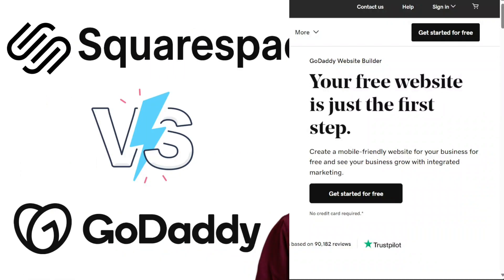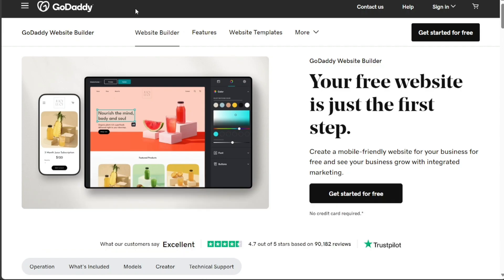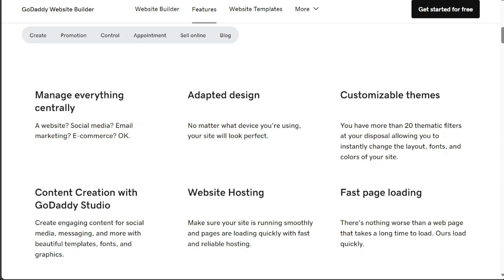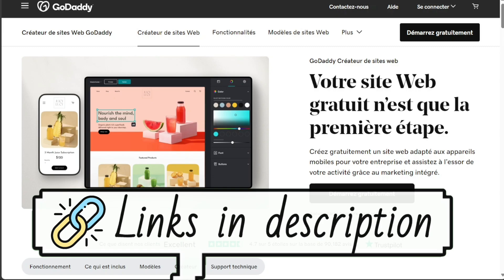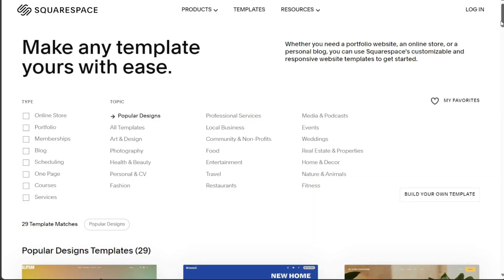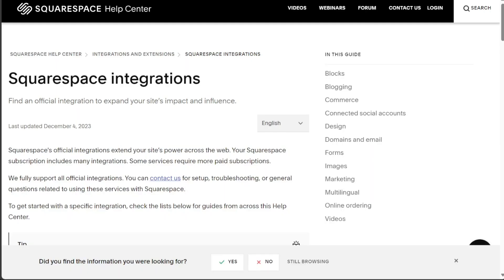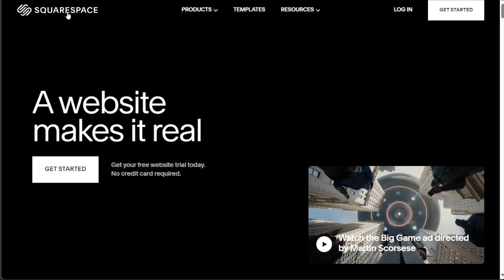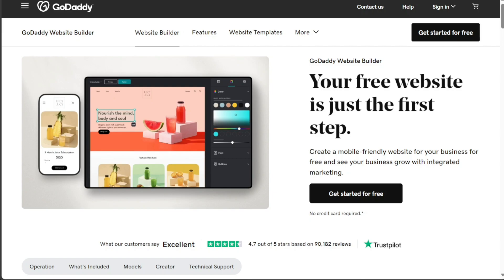GoDaddy vs Squarespace: Which is Better?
This is my video comparison between GoDaddy and Squarespace, we will carefully examine each company's services and charges, enabling you to determine which one is the better choice.

Squarespace vs GoDaddy: Which is Better?